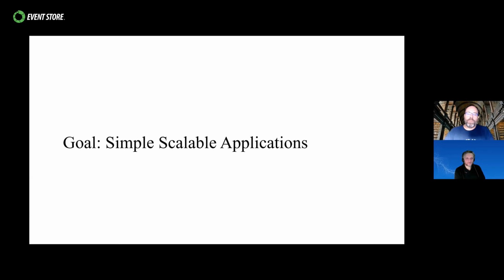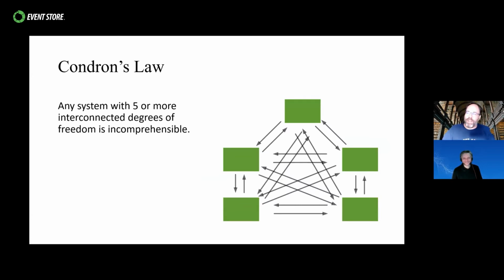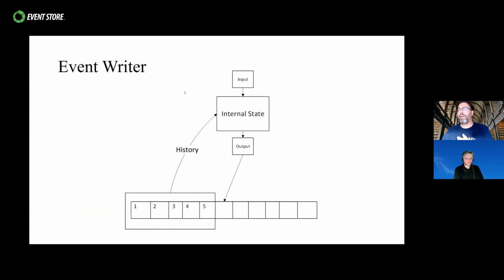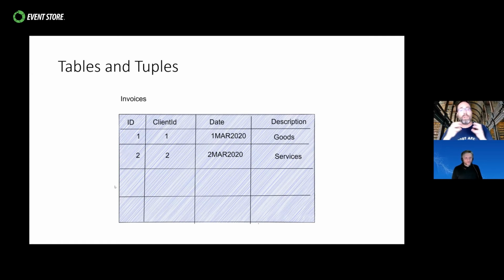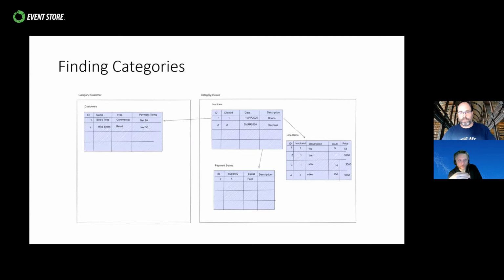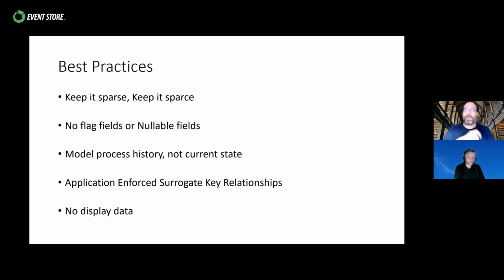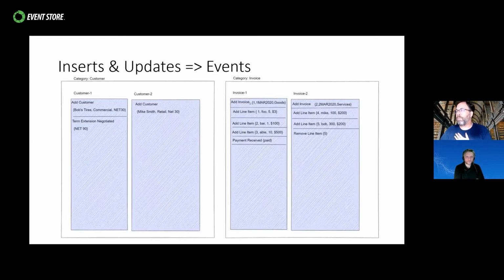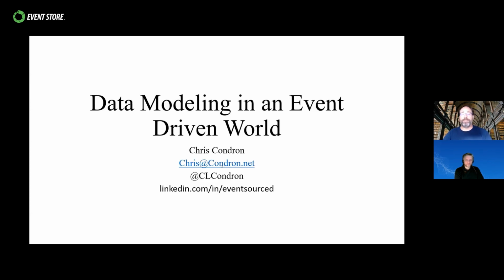Data Modeling in an Event-Driven World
Chris presents the talk he gave to the Kansas City Developer Conference (KCDC 2021) to Yves. It's an incredibly important talk to explain how we get to simple scalable systems.

If you want to discuss this video or learn more about Event Store, visit our Discuss forum